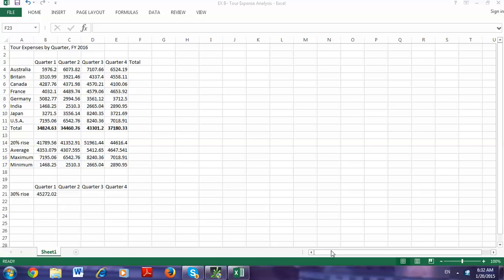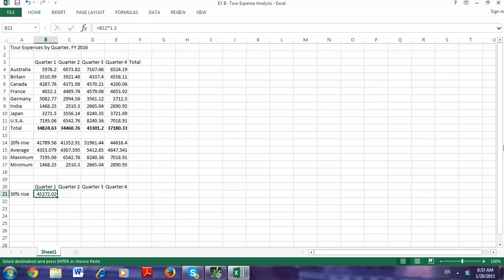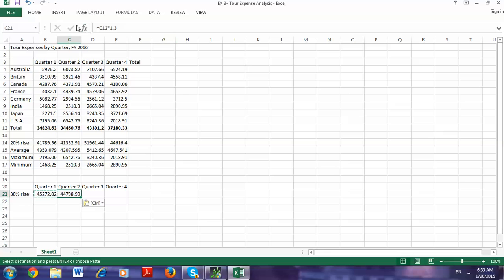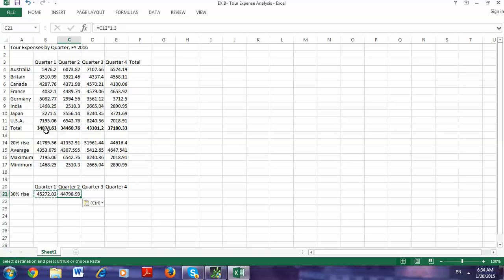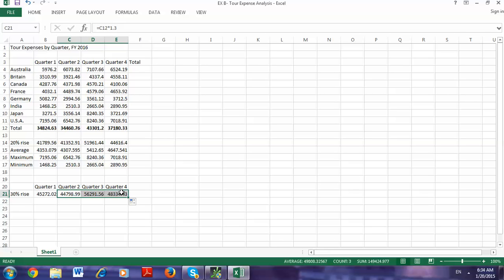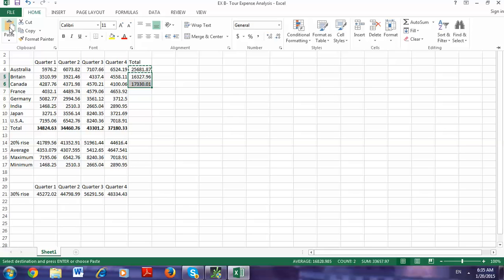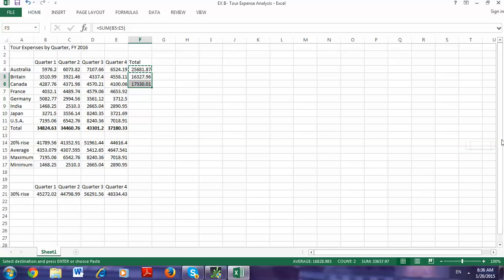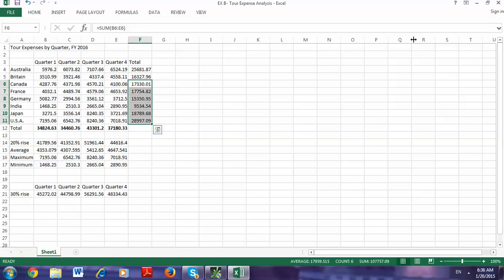UNIT B- Copy Formulas with Relative Cell References